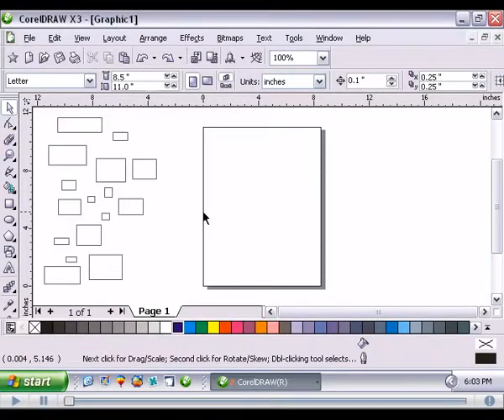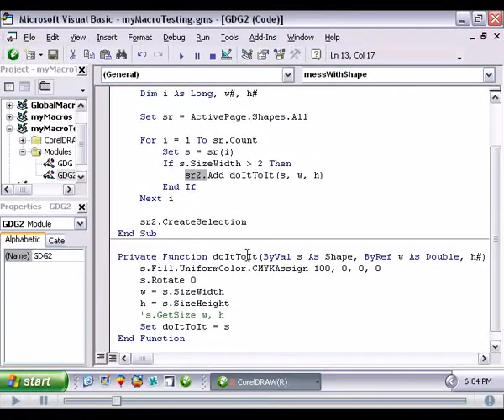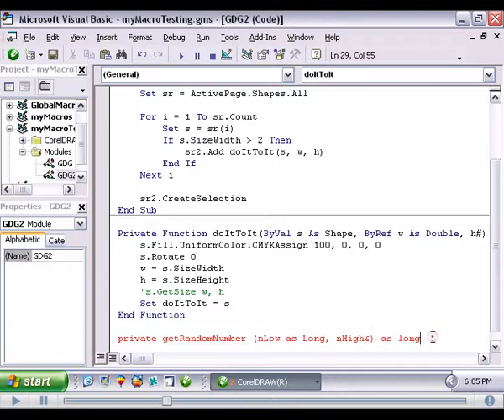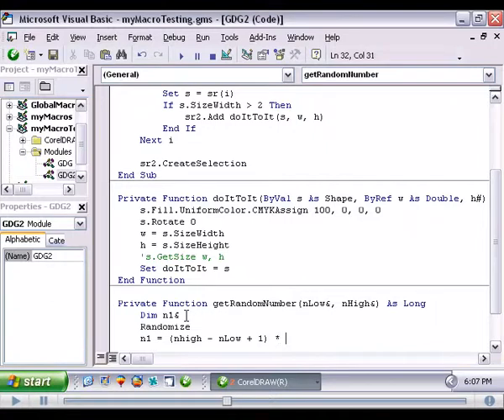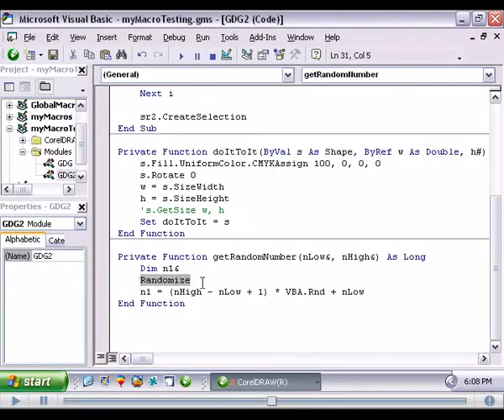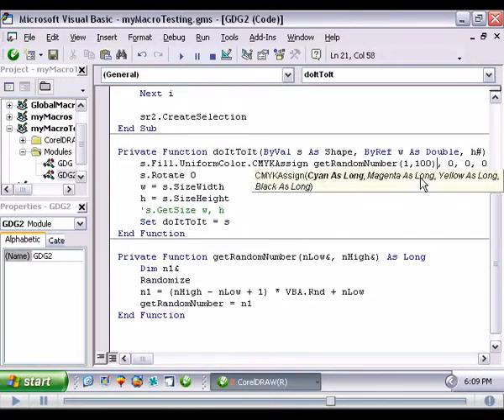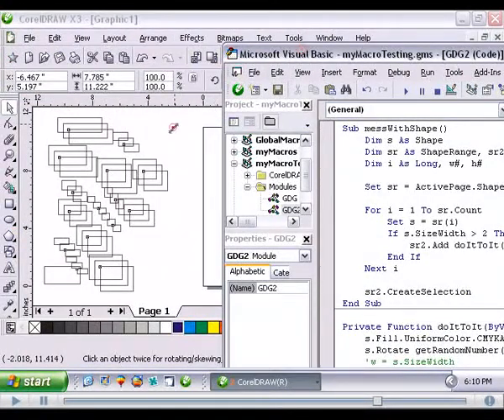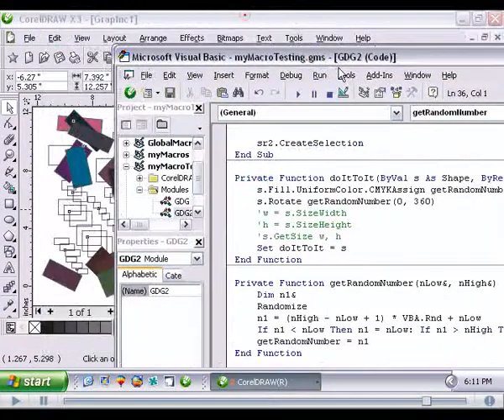GDG Macros Tutorials Lesson 9 Randomizing Shapes Size, Color Rotation using VBA in CorelDraw Macros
GDG Macros Tutorials Lesson 9 Randomizing Shapes Size, Color Rotation using VBA in CorelDraw Macros. Thanks, John.